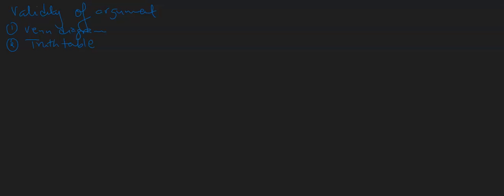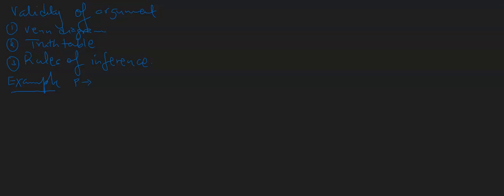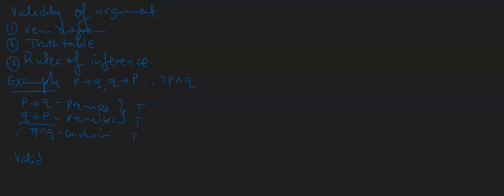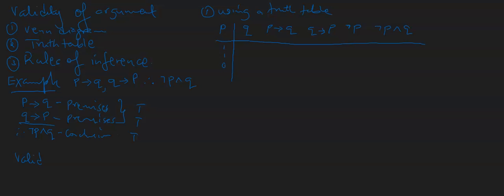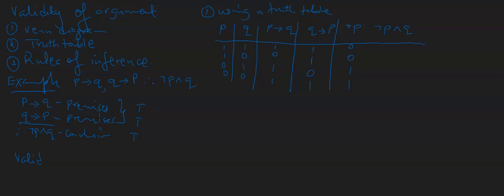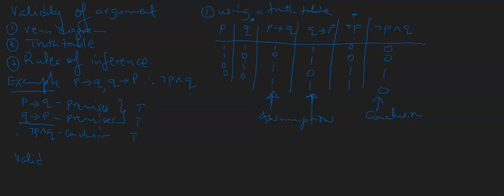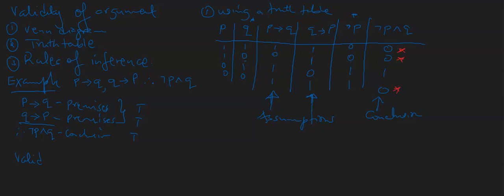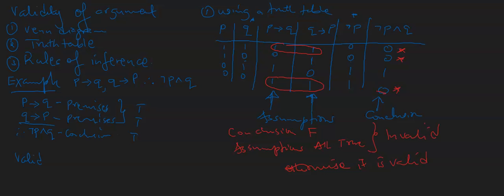Validity using a truth table